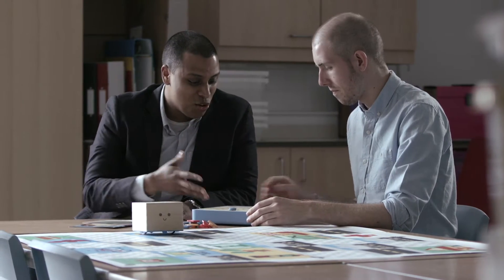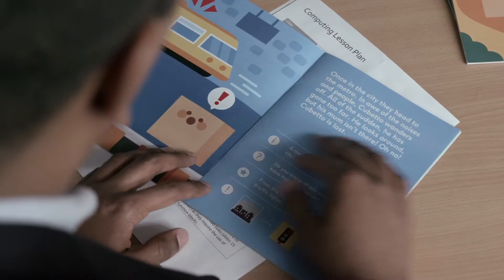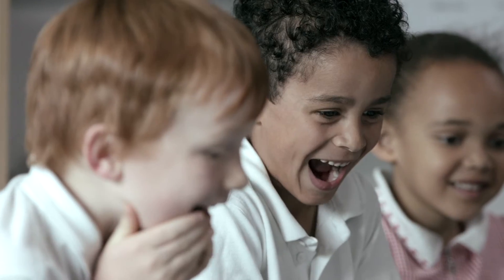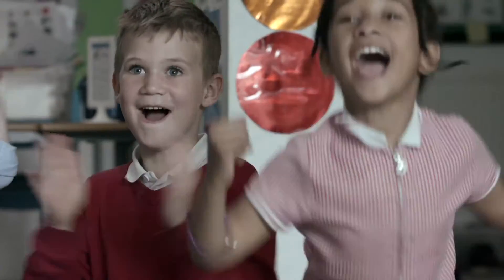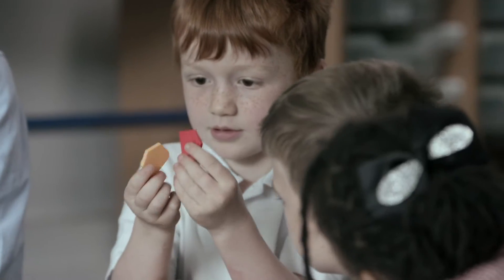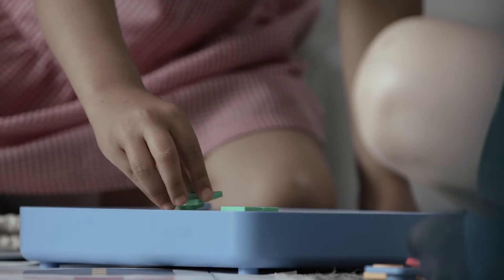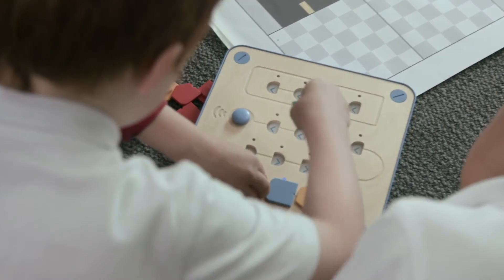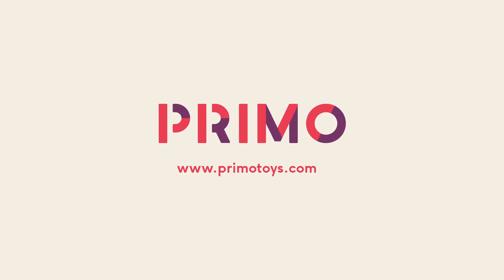Matthew Beattie, Primary school Teacher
Teach your child the basics of computer programming through adventure and hands-on play with Cubetto. The most funded educational invention in Kickstarter history; Cubetto is the award-winning coding toy for girls and boys aged three and up. Montessori approved, LOGO Turtle inspired.

with worldwide shipping.